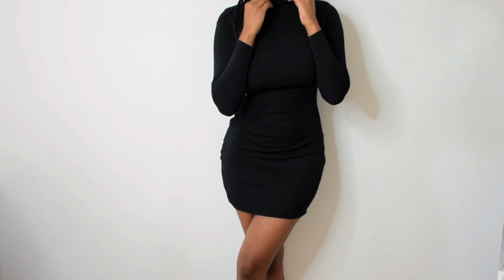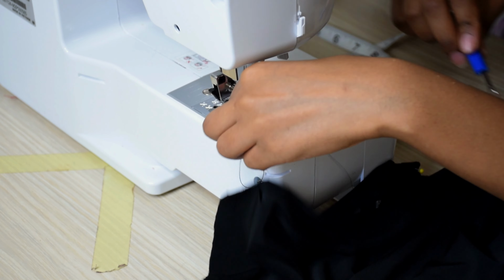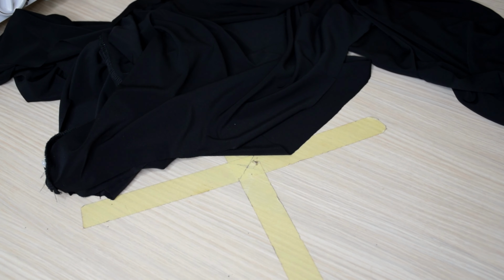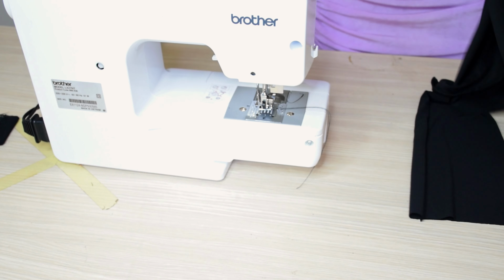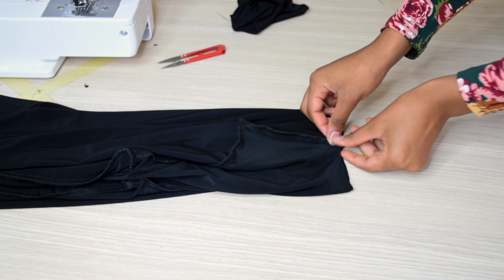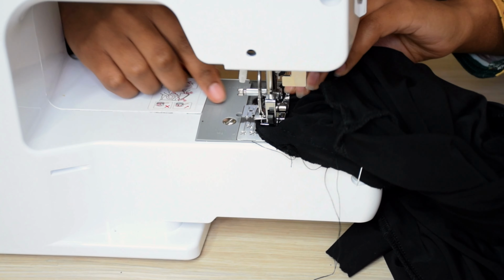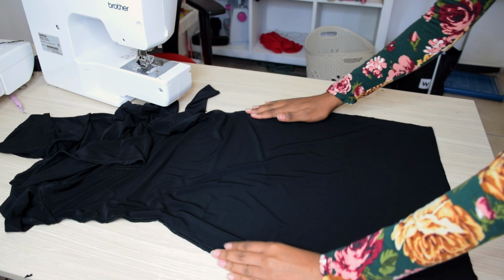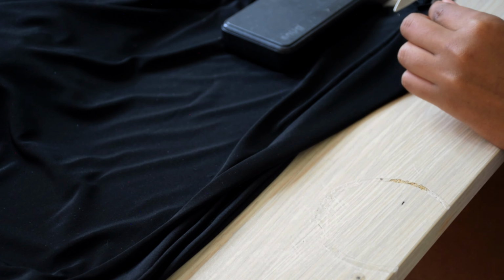The Turtleneck Dress: Learn to Sew a Trendy Bodycon Turtleneck Dress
In this comprehensive video tutorial, we will guide you through the process of creating a stylish turtleneck using a simple and versatile sewing pattern. Whether you're a beginner or an experienced sewist, this step-by-step guide will teach you how to sew and stitch knit fabrics with ease. From selecting the right materials to mastering essential techniques, we leave no stone unturned. With clear instructions and close-up demonstrations, you'll learn valuable tips and tricks for achieving professional-looking results every time. Don't miss out on this invaluable sewing tutorial that will enable you to create your very own fashionable turtleneck garments. Watch now to unlock your creativity and become a master of sewing with knit fabrics.